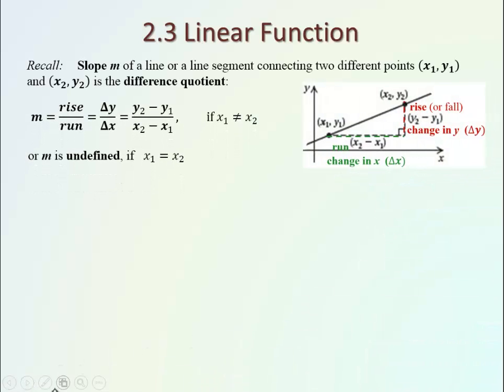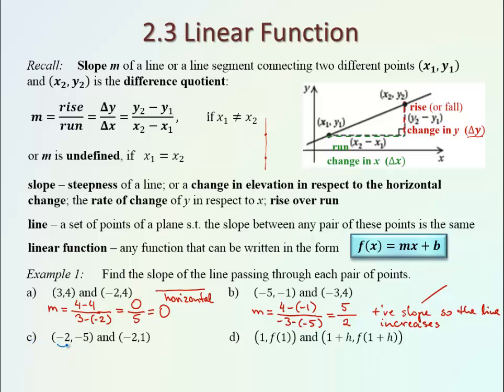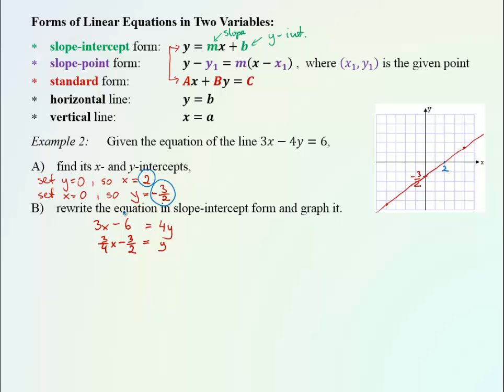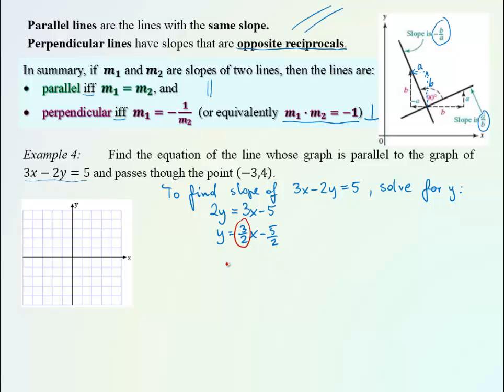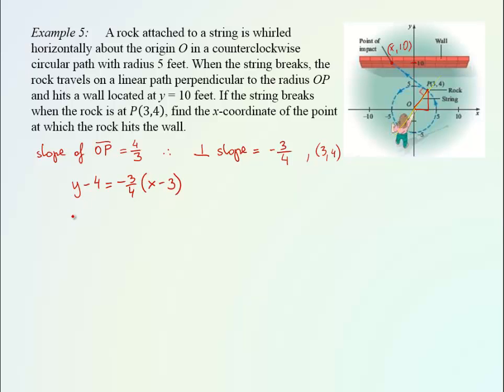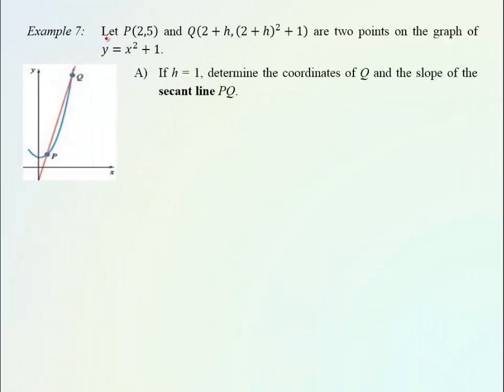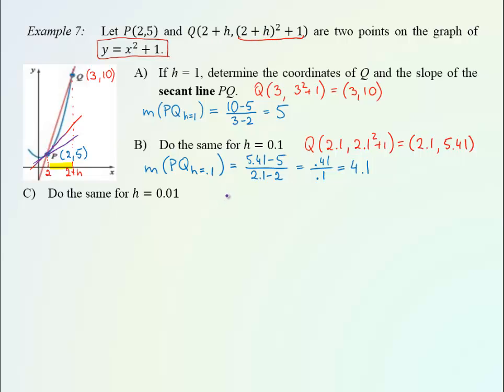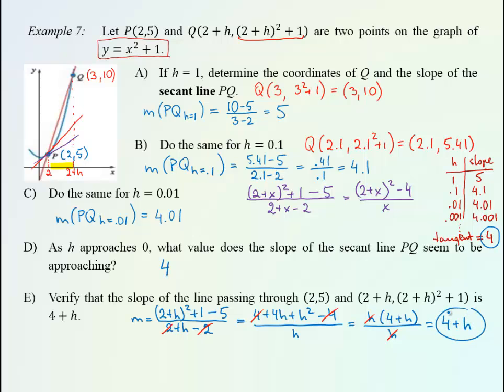2.3 Linear Function